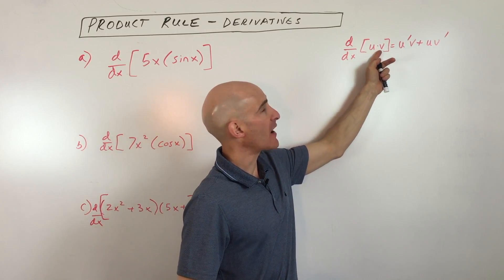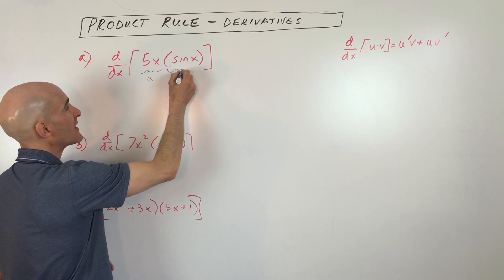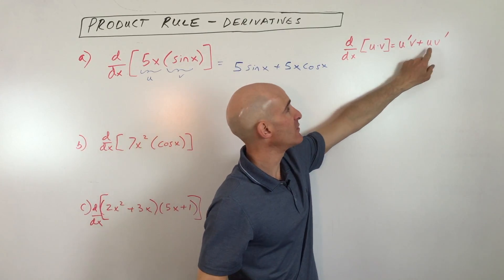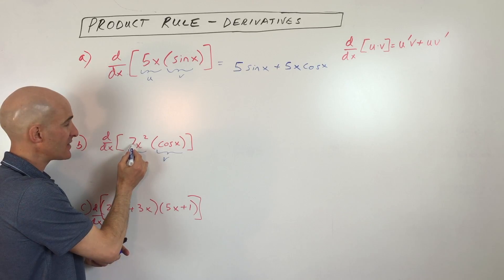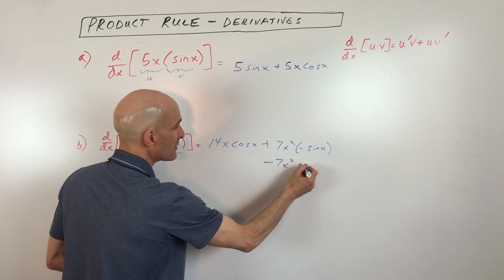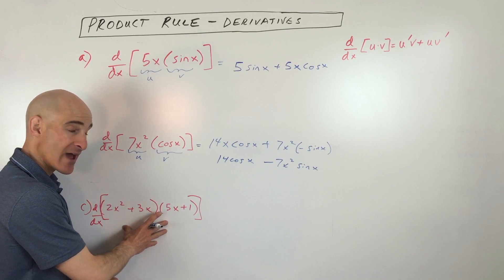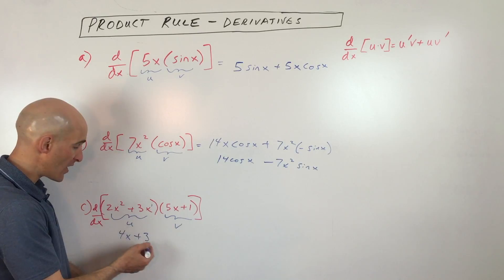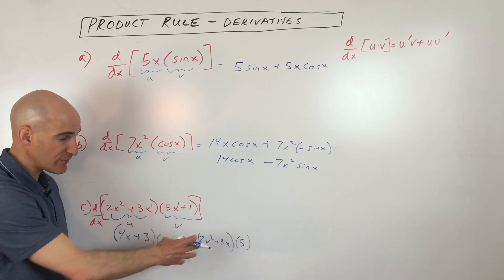Product Rule for Derivatives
Master the Product Rule in Calculus with Mario's Math Tutoring! This video breaks down one of the most essential differentiation rules, showing you a clear and practical way to take the derivative of two quantities multiplied together. If you're tackling derivatives in algebra or calculus, this tutorial is for you!

We'll define the product rule (U'V + UV') and then immediately jump into multiple examples to solidify your understanding. Learn how to apply the rule to functions like 5x * sin(x), 7x² * cos(x), and even more complex polynomial multiplications. Discover why it's not always necessary to simplify first and how this rule can streamline your derivative calculations. Get ready to ace your calculus class!

Timestamps:

0:00 Introduction to the Product Rule in Calculus
0:15 Defining the Product Rule (U'V + UV')
0:45 Example 1: Derivative of 5x * sin(x)
1:30 Understanding the Flexibility of the Rule
1:55 Example 2: Derivative of 7x² * cos(x)
2:45 Memorizing Key Derivatives (sin, cos)
3:15 Example 3: Derivative of (2x² + 3x) * (5x + 1)
3:45 When to Apply the Product Rule (vs. Simplifying First)
4:20 Step-by-Step Application with Polynomials